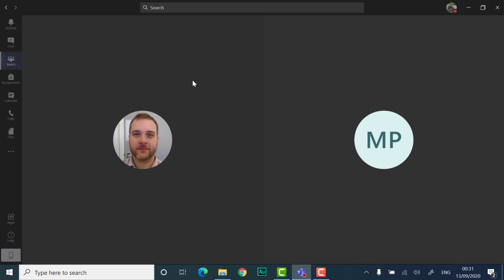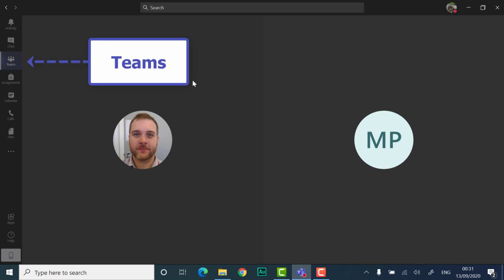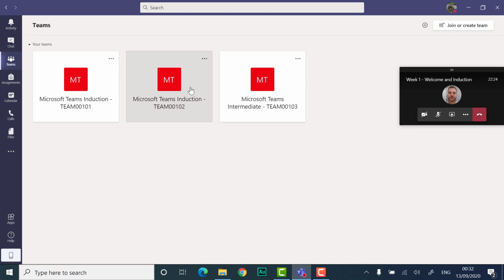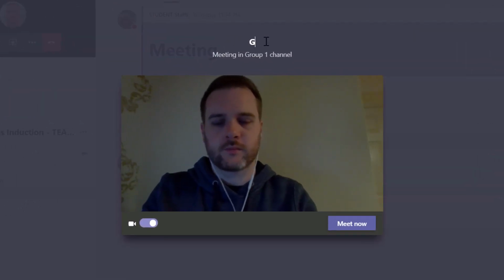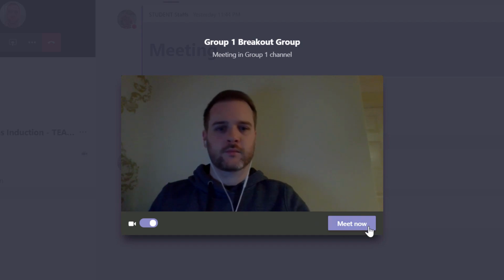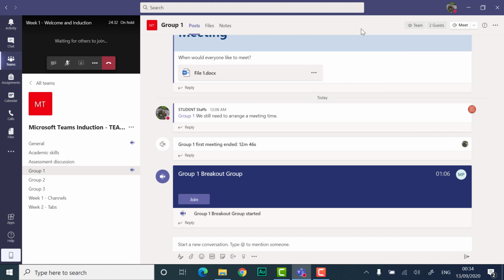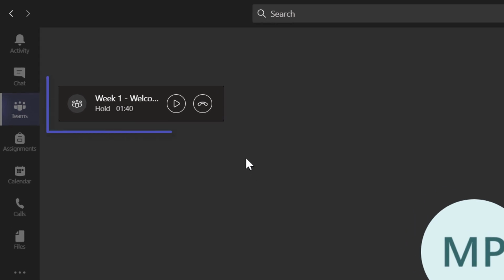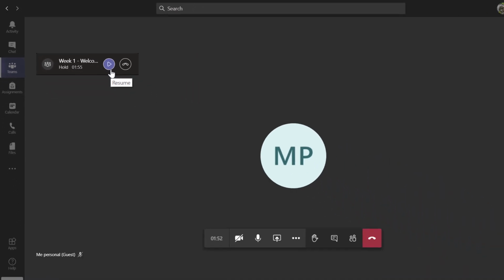Microsoft Teams Tutorial - Working in a Team - Using Breakout Groups - 9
Microsoft Teams is a powerful tool that helps teachers and students work together and stay in touch. With its many features and tools, Teams makes it easy for people to talk to each other through chat or video calls, share files and resources without any problems, and work together on group projects using the shared documents and tools for working together.

This video demonstrates the details of using breakout groups on Microsoft teams. Breakout groups in Microsoft Teams make people more interested, help them work together, and get them more involved in bigger meetings or classes. They offer a structured and organised way for smaller groups to interact, making sure that everyone can share and learn in a focused setting.

Check out our Microsoft Teams Tutorial playlist to learn about more features and how to use video lessons